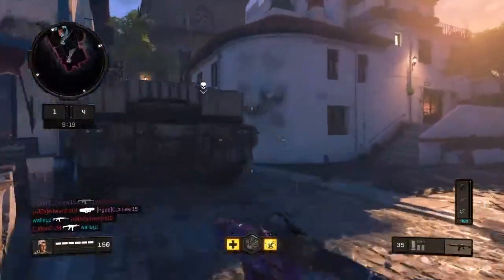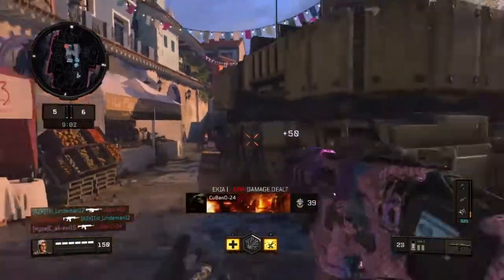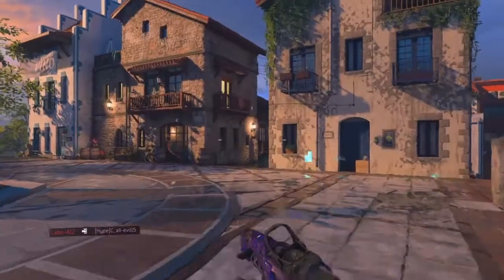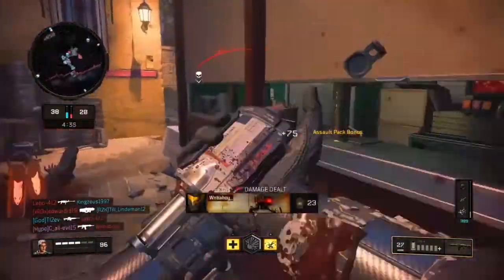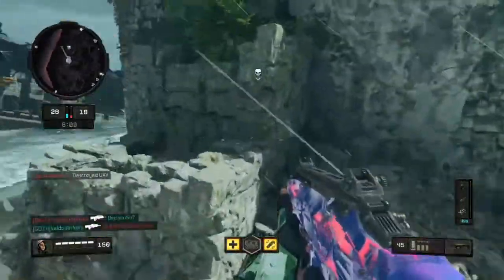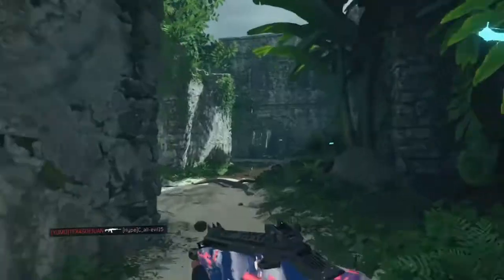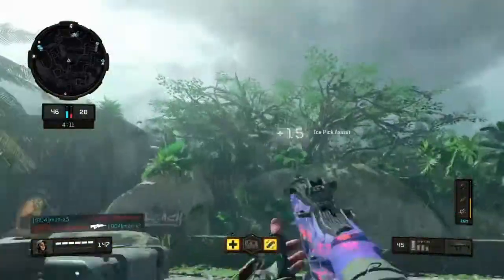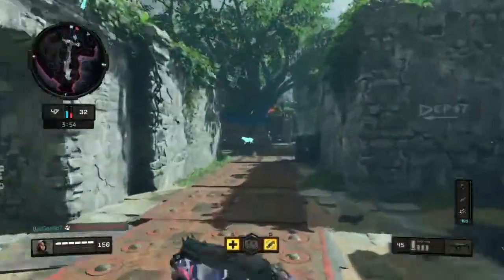*BLACK OPS 4 APRIL 2ND PATCH NOTES* | *League play updates, gun buffs, multiplayer news* BO4 INFO!!!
Welcome to the channel, here u will find entertaining content, I'm trying to put on a show for anyone here to watch :)

Like the video if u enjoyed

Music= NCS, chillhop music